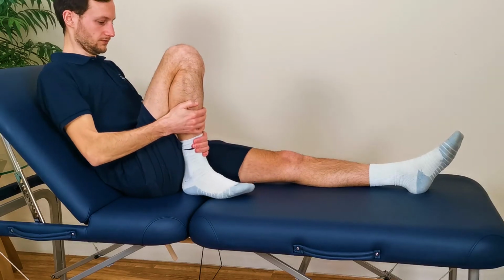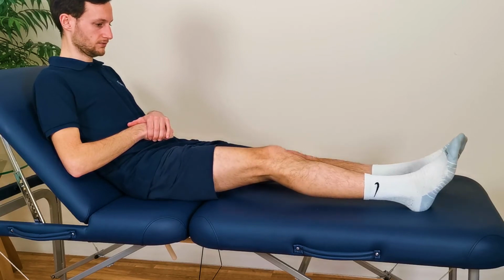At What Stage Would You Need A KNEE/HIP REPLACMENT?